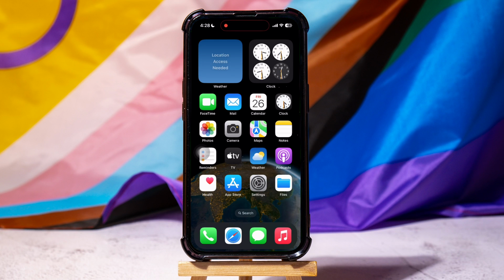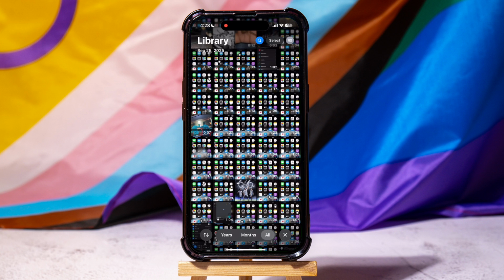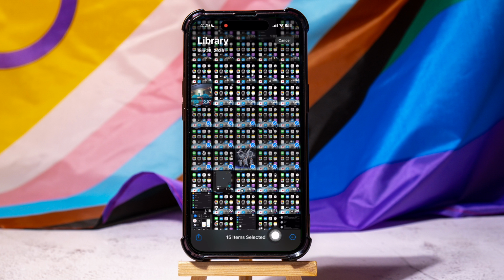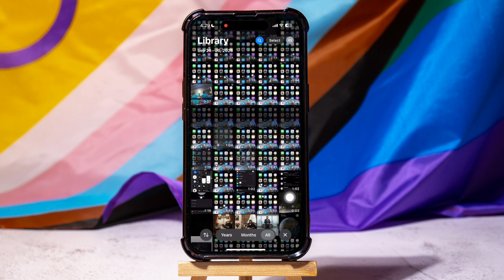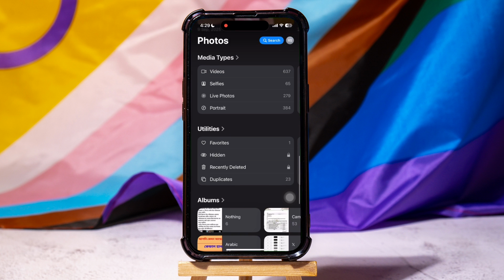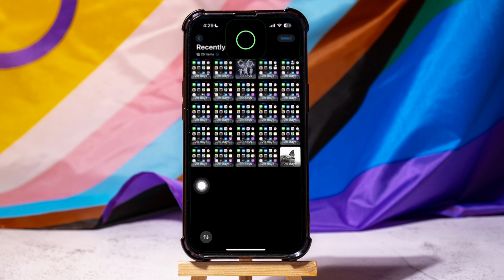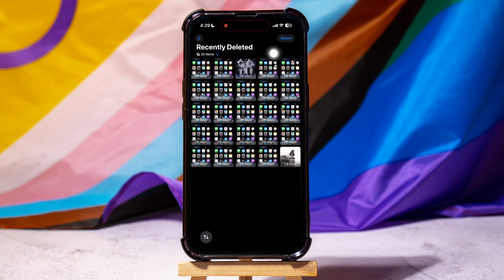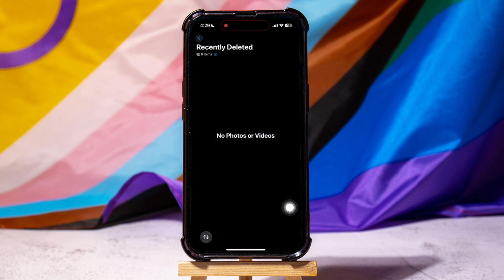How To Delete Photos On iPhone When Storage Is Full 2026 (Step-By-Step Tutorial)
Today I'll walk you through how to delete photos on iPhone when storage is full, so you can quickly free up space without losing your important memories. You'll learn several effective methods to clear out unwanted photos, including how to delete multiple photos at once, remove duplicates, and properly manage your Recently Deleted album to actually reclaim storage space. We'll also cover how to check which photos are taking up the most room and smart ways to back up your favorites before deleting them. This straightforward approach will help you organize your photo library while making room for new pictures and apps on your iPhone.